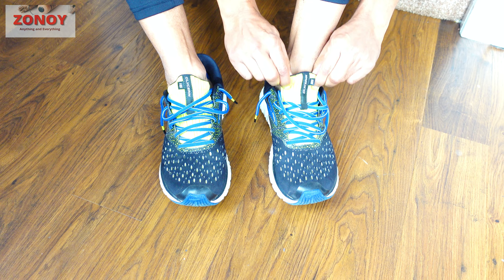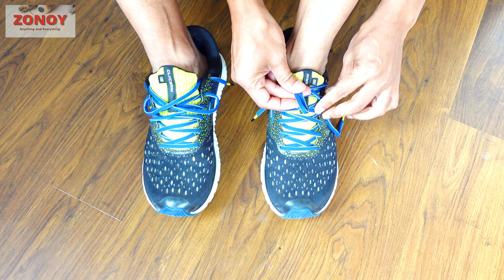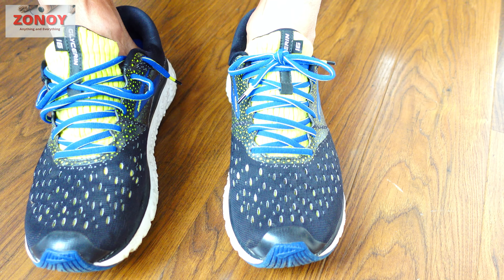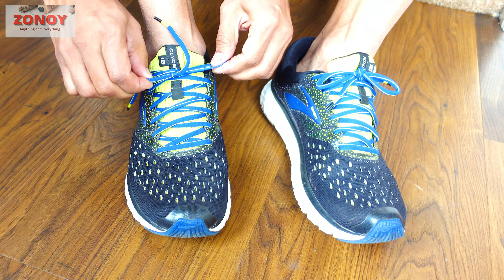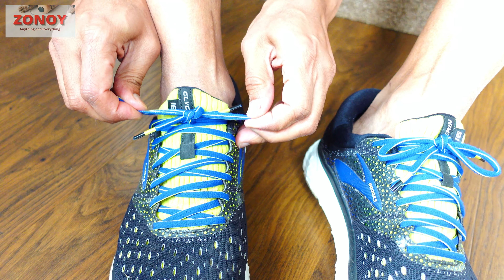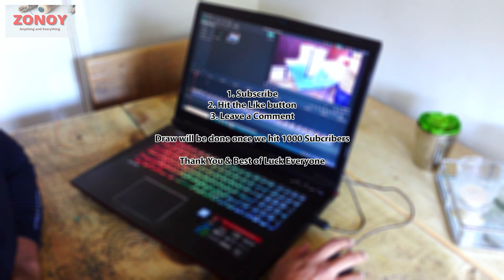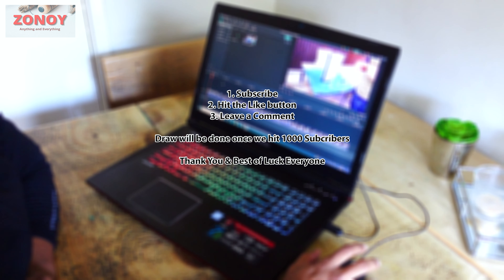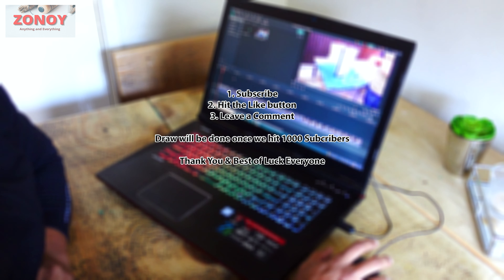How To Tie Double Knot Shoelaces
How to tie shoelaces with double knot. Simple and easy way to tie shoelaces. Easy demo of how to tie shoelaces. Quick and Easy. Double knot shoelaces.

Give Away Prize Draw
1st Prize £$50 Amazon Voucher
2nd Prize £$20 Amazon Voucher
3rd Prize £$10 Amazon Voucher
To be in with a chance to win it.

From the comments we will choose the Winners once we reach 1000 Subscribers.

Thank you and Good Luck Everyone.